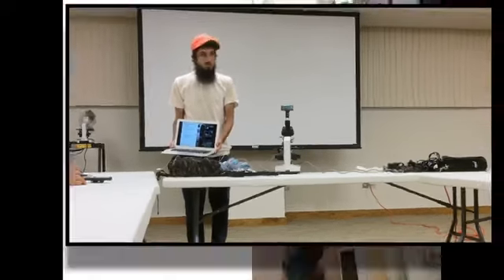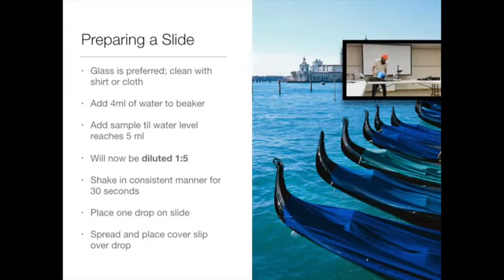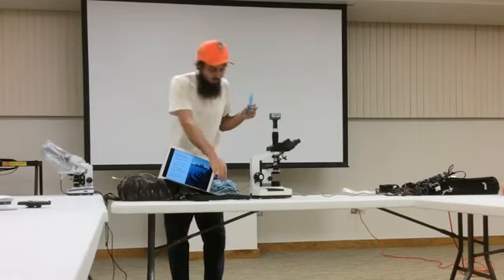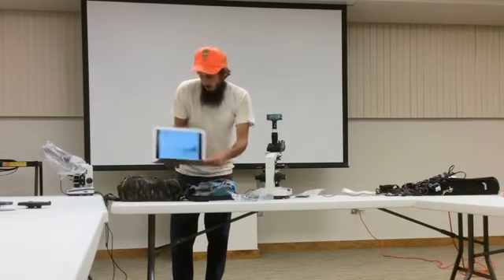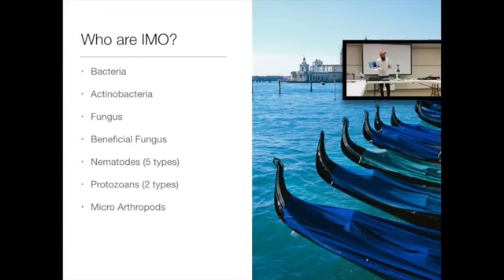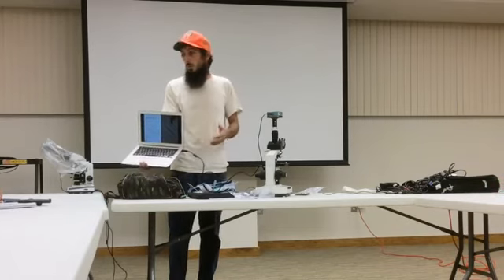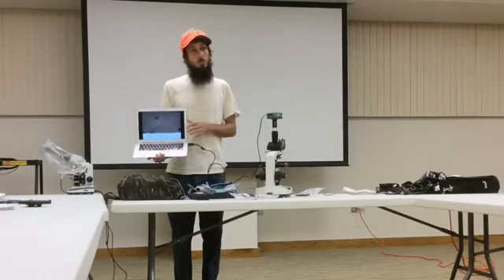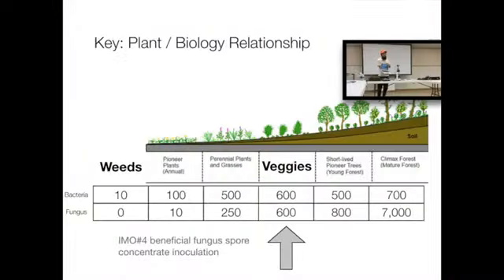Advantages Of Microscope In Farming